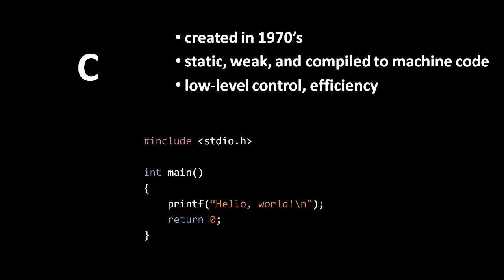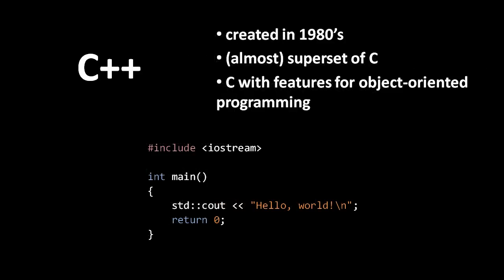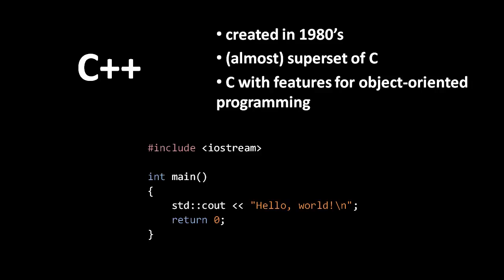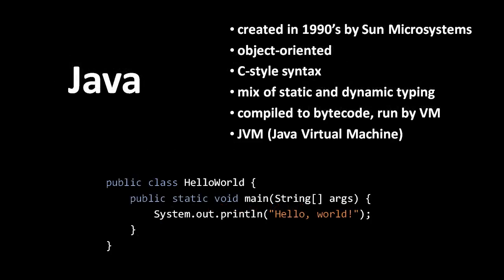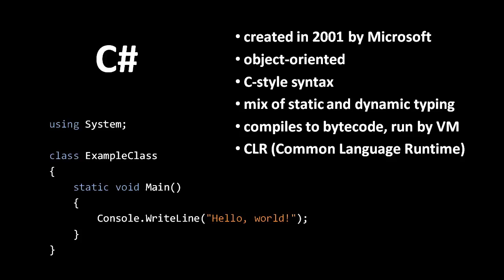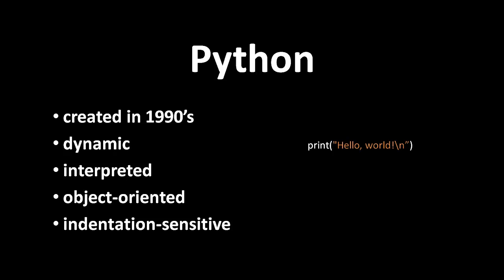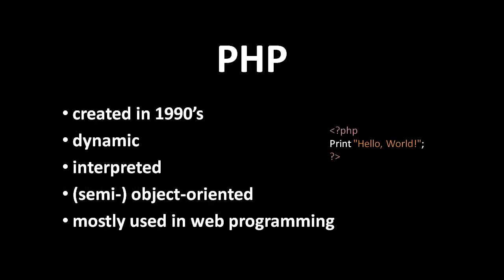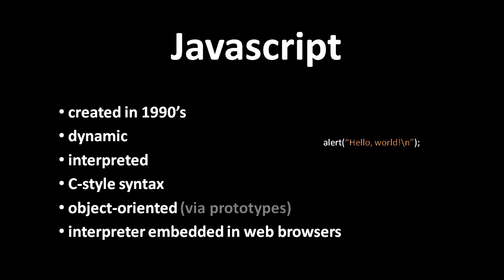Programming Languages - (part 6 of 7)